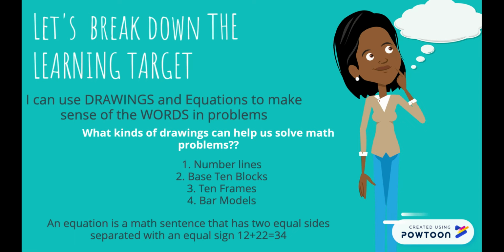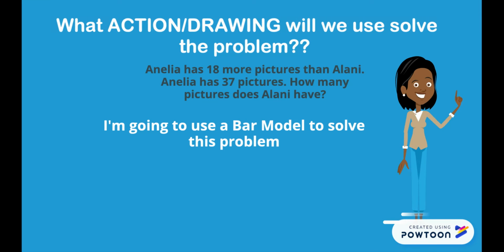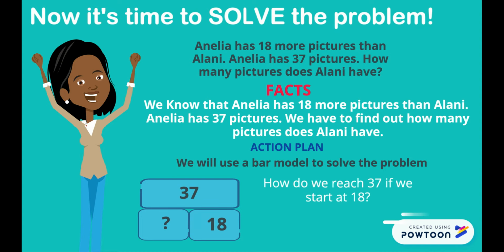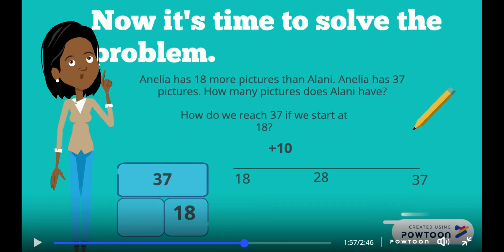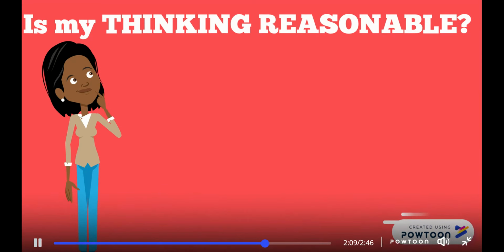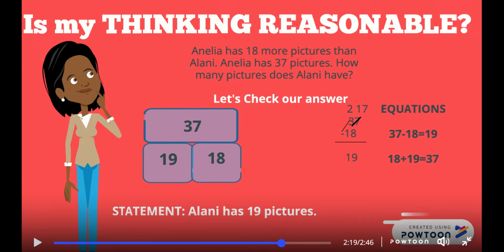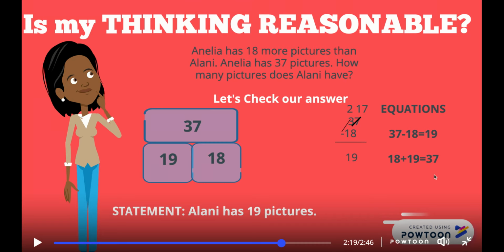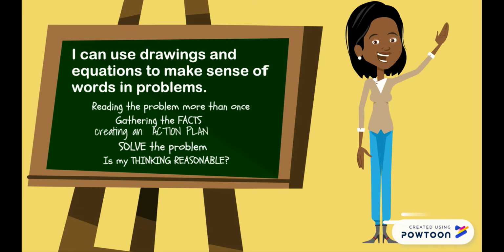Using a Bar Model to solve problems